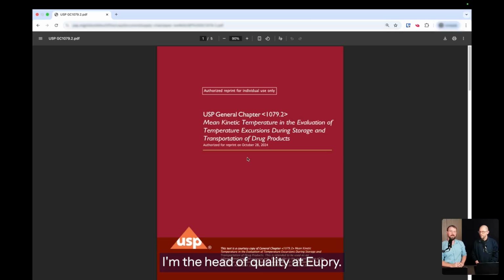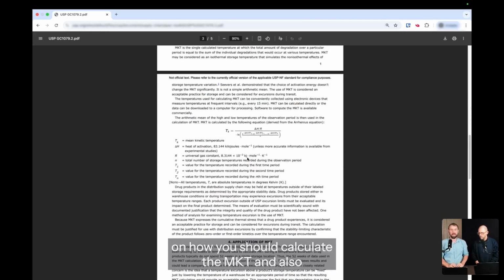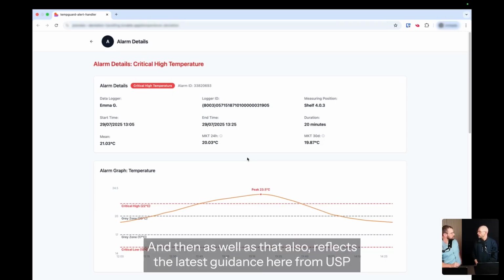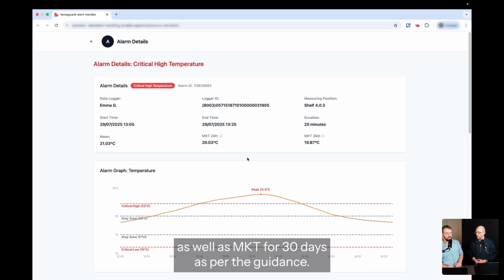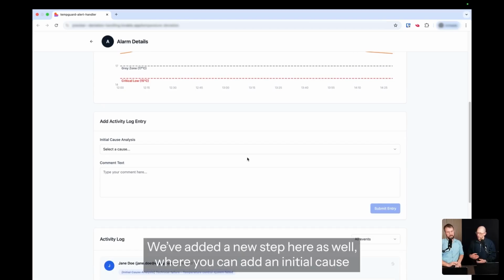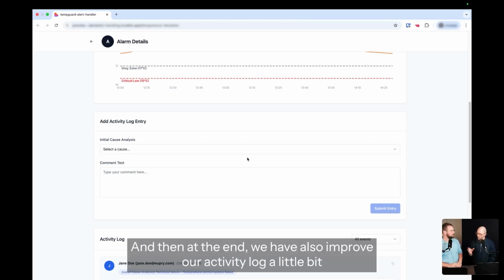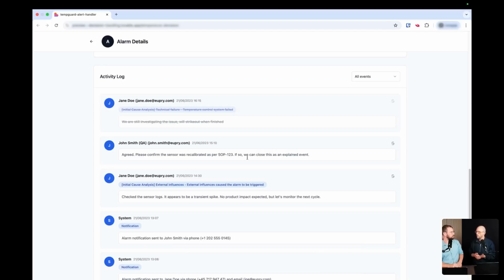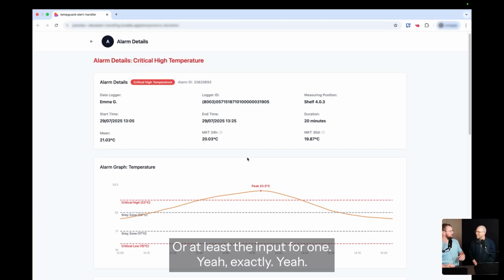Automated excursions handling for USP 1079.2 compliance | Eupry’s new release explained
As you might know, USP 1079.2 was released on August 1, 2025, by the US Pharmacopeia.

It provides guidance on how to use mean kinetic temperature (MKT) to evaluate temperature excursions during the storage and transportation of pharma products.

In this video, we break down how Eupry’s new alarm system automates mean kinetic temperature (MKT) calculations using the 30-day (CRT) and 24-hour (CCT) windows as recommended in USP 1079.2.

= removing the need for manual analysis.

= faster, consistent, and audit-ready excursion evaluations.

So. Cool.

See how it works in the video.

1. See the 7 key updates from USP 1079.2 on how to evaluate temperature excursions with MKT

2. See more about how Eupry’s new alarm handling system for temperature monitoring puts USP 1079.2 into practice

3. Download a product catalog to see how the monitoring system, alarm management system, etc. works